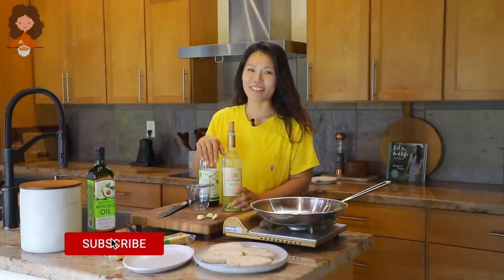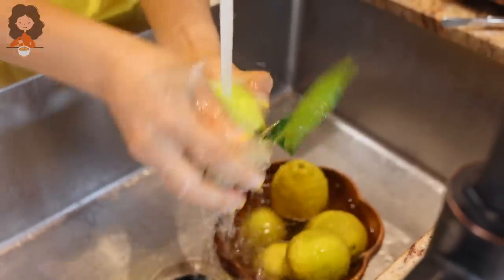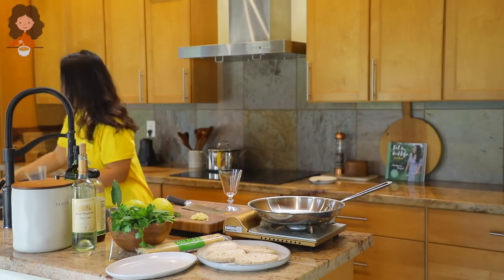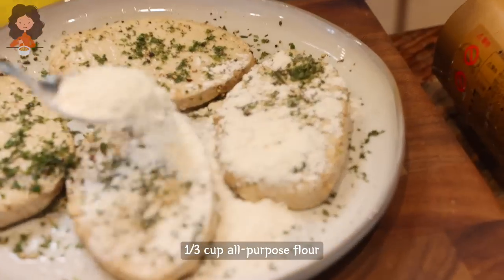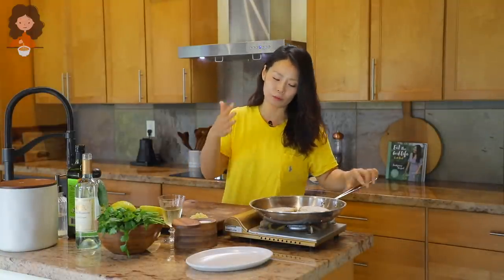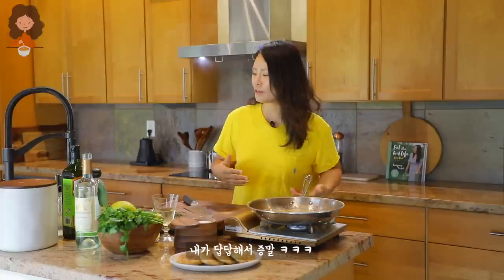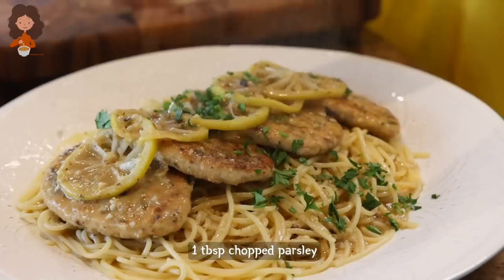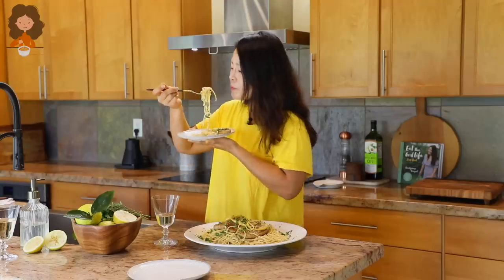🥢Asian at Home | Quick and Easy Lemon "Chicken" Pasta Recipe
for Written Recipe & Nutritional Facts!

🛎 GET NOTIFICATION: Subscribe to my channel & check the "Bell" button next to the subscribe button to get notifications when I upload a new video and go on LIVE & New Recipes Published!!

Hey, it's Seonkyoung Longest! I've got a fantastic Lemon Chicken Pasta recipe to share with you. It's become one of my absolute favorites, and I'm sure you'll love it too.

Imagine perfectly cooked pasta combined with juicy plant-based chicken, tofu, or classic chicken breast. The flavors are incredible! Tangy lemon, aromatic herbs, and a blend of seasonings create an irresistible dish.

I can't wait for you to try this delightful Lemon Chicken Pasta recipe. Happy cooking!

My Knife
My Wok
Portable Gas Stove

 📖😋🔪 Lemon Chicken Pasta Ingredients:
1/2 lb pasta of your choice, I used spaghetti
1 lb plant-based chicken breast, super firm tofu, or 2 chicken breasts (butterflied)
1 tbsp chopped thyme
1 tbsp chopped oregano
1 tsp salt
1/2 tsp pepper
1/3 cup all-purpose flour
4 tbsp avocado oil, plus more as needed
3 tbsp unsalted butter
3 to 4 cloves garlic, chopped
1/3 cup white wine
3/4 cup vegetable or chicken stock
1 lemon, sliced
Salt and pepper to taste
1/3 cup nutritional yeast or shredded Parmigiano
1 tbsp chopped parsley